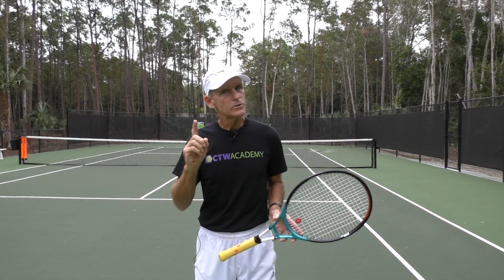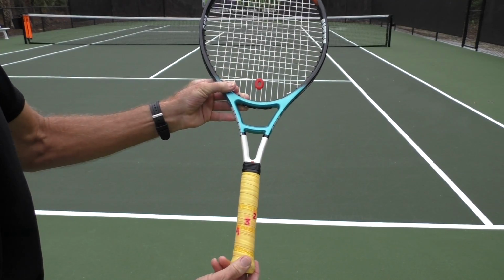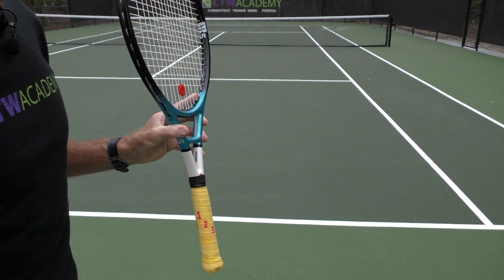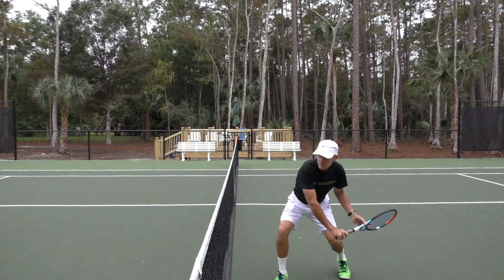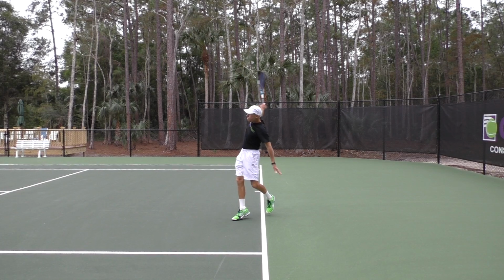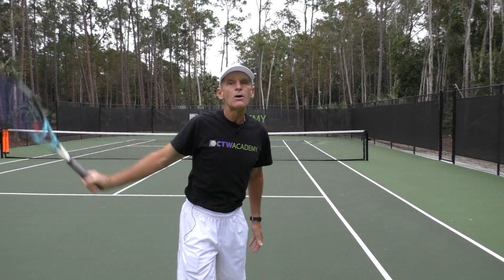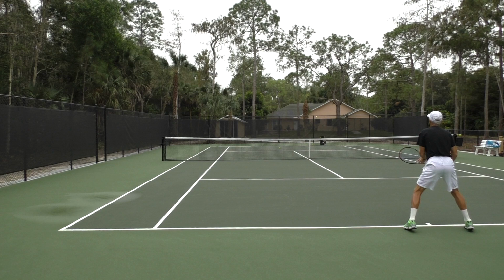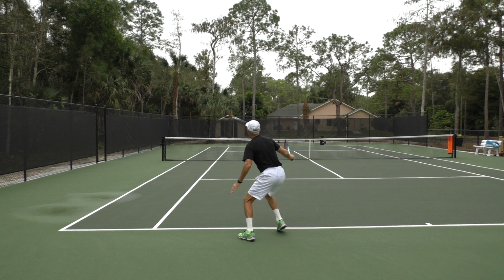Tennis- The One-Handed backhand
TomAveryTennis CoachTomAvery CTWAcademy TomAvery TomAveryTennis CoachTomAvery CTWAcademy TomAvery FREE STUFF (Tennis Bags, DVD's, Books, Ebooks, Shirts only XL and XXL) - Please send an email to and give me your address and phone number, I will figure out the shipping and then send you a PayPal Invoice. Once the invoice is paid I will ship the products, it's that easy.

For My FREE Tennis Nutrition Courses please send an email to and say, "I'm Ready" then I know you're committed to being the best you can be. I will then forward you the programs that will help you not only improve your tennis, it will improve your life!